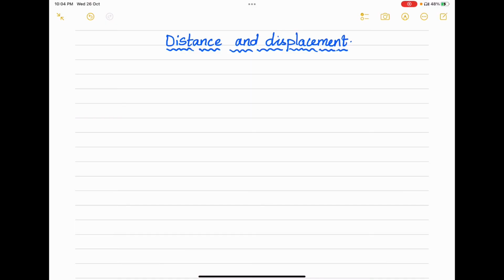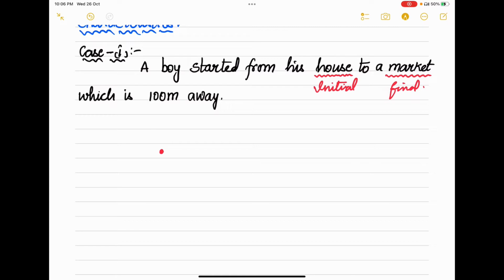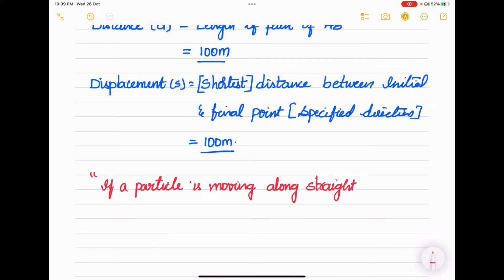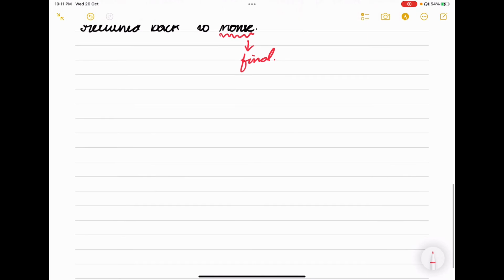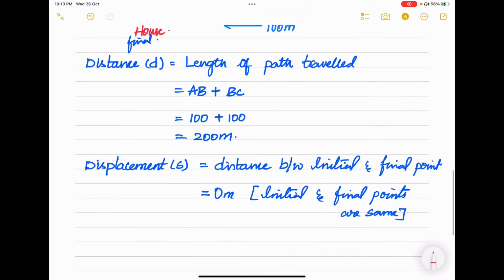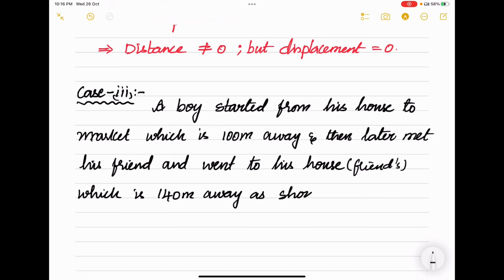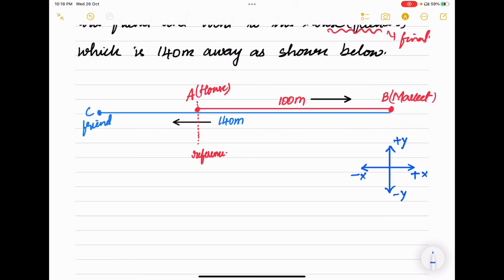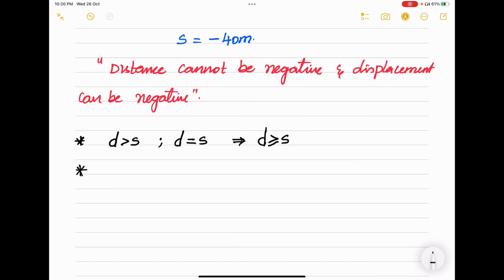Characteristics of Distance and Displacement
1. Distance is apgreater than or equal to displacement
2. Distance cannot be equal to zero but displacement can.
3. Distance cannot be negative but displacement can.